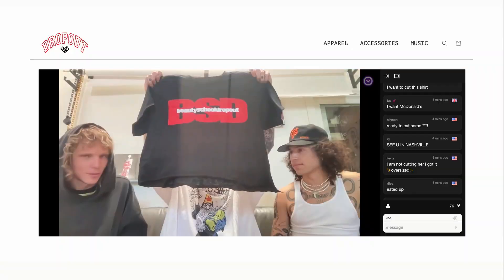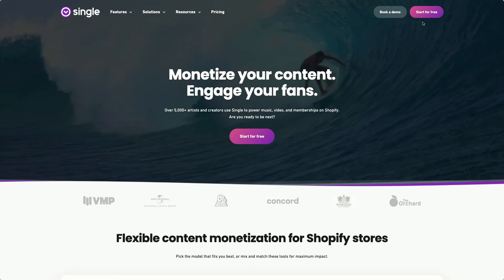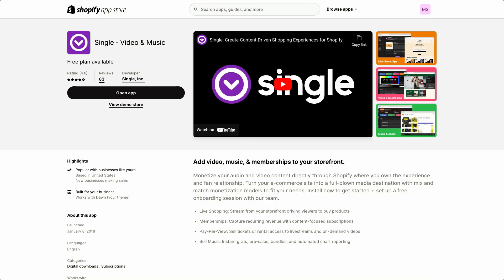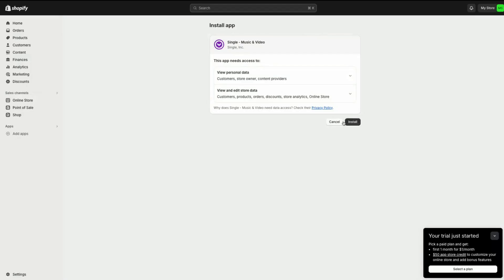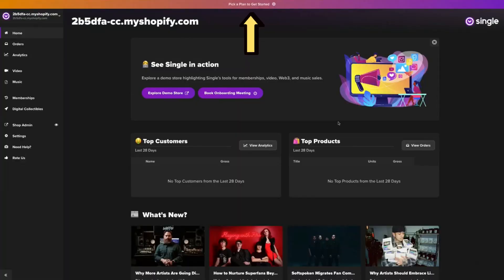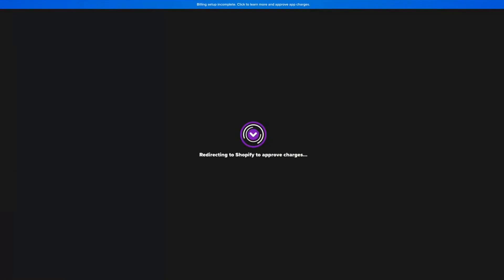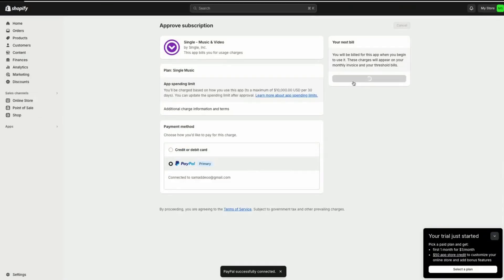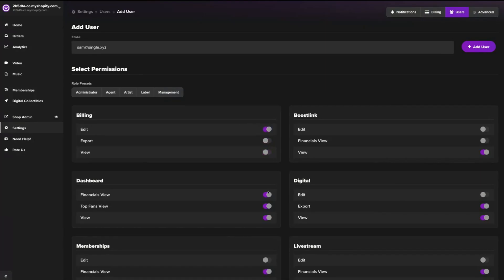How To Get Started on Single - The Shopify App for Artists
If you're an artist with a Shopify store or thinking of starting one, you're in the right place.

Single is your all-in-one Shopify app that empowers you to sell your music, merch, host live streams, manage fan clubs, and more—directly to your fans, right from your store!

In this video, we'll walk you through everything you need to know to get going on the Single app!

Timestamps:

00:00 - Welcome to Single! An Introduction
00:29 - How to Install Single on Your Shopify Store
01:09 - Picking the Right Plan: Starting with Single
01:48 - Approving App Charges: Understanding Single’s Pricing Model
02:05 - Setting Up Your Team: Add Members, Manage Roles
02:19 - Wrap Up: Next Steps with Single

To learn more and get your questions answered by a member of our team, sign up for a live demo

What's Single?
Single is the platform to monetize your audio and video content on Shopify with downloads, subscription memberships, pay-per-view content, and livestreaming.

Why choose Shopify for artists?
Shopify's flexible platform keeps you front and center - you own everything, from the platform to content and data, offering an all-in-one solution for earning more and growing your community.